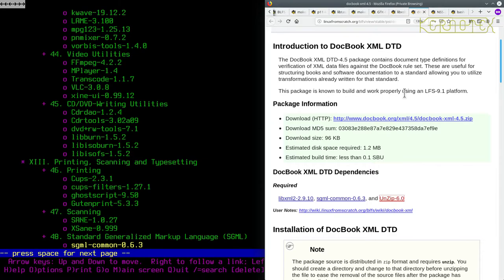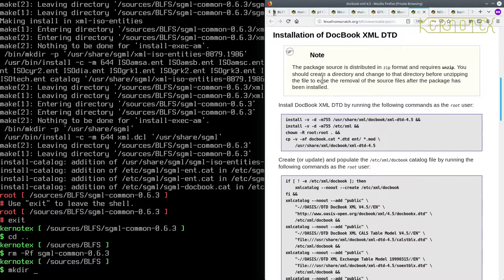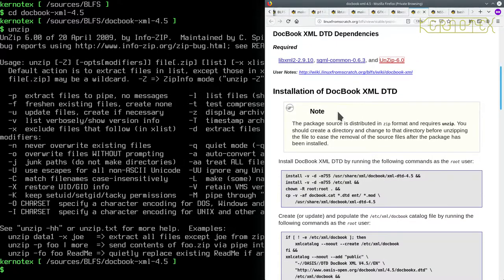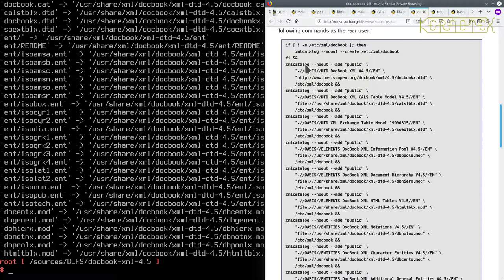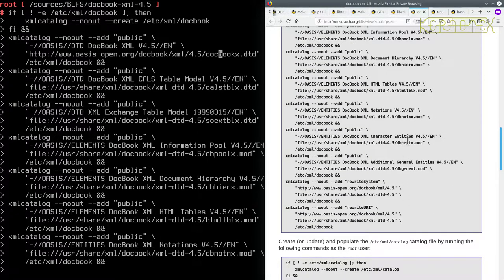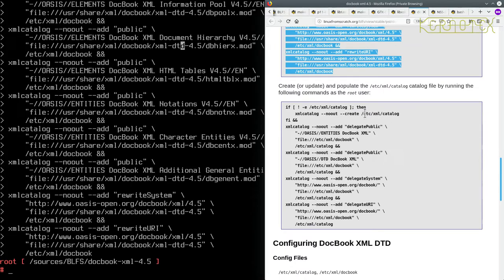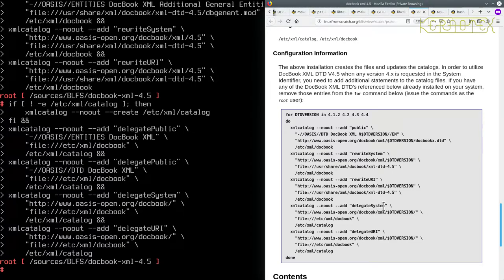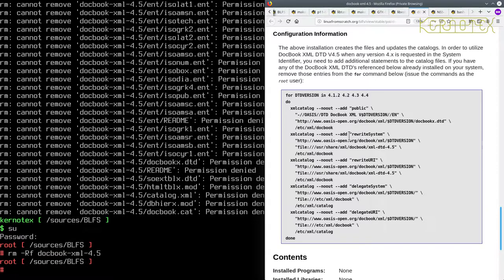How to build and install BLFS 9.1 - Part 26: Security - make-ca dependency: docbook-xml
Part 26: Security - make-ca dependency: docbook-xml

In this video docbook-xml is built and installed.